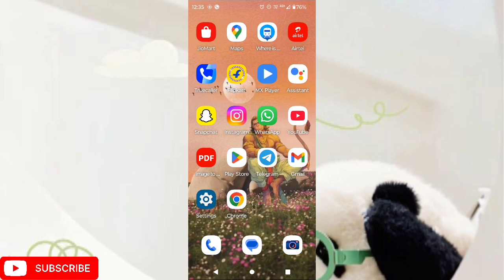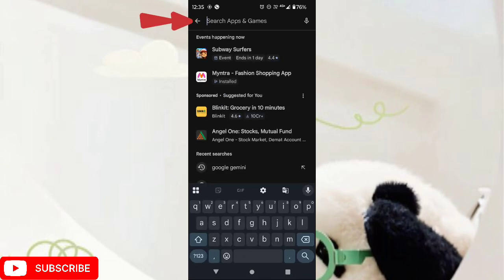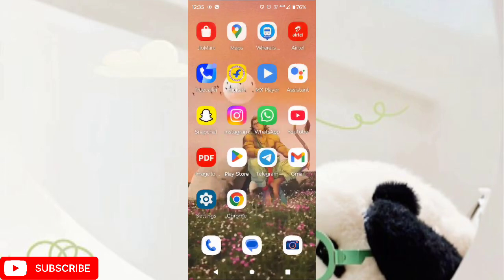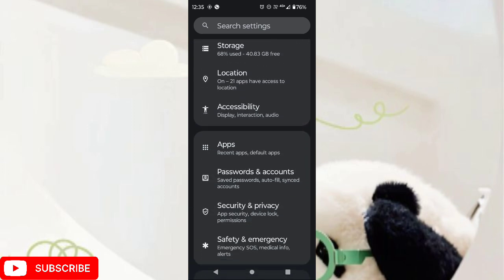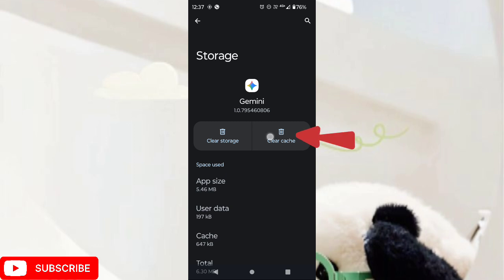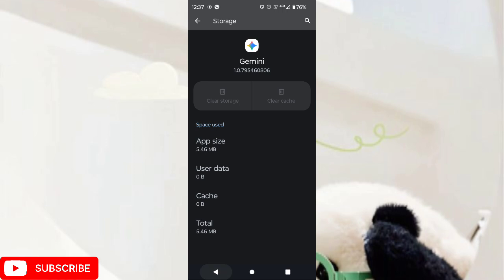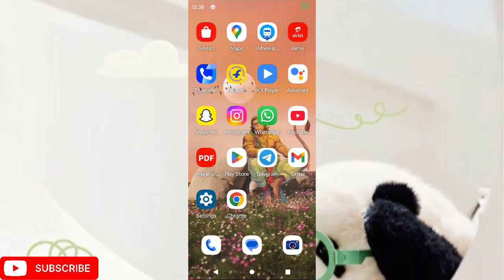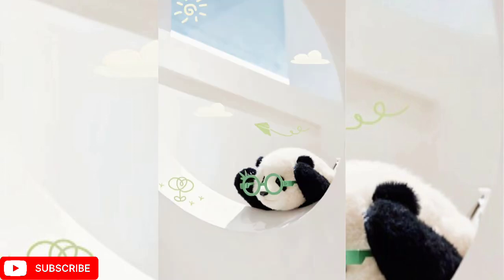How To Fix Gemini Update Problem | Conversation Requires an Update Problem Google Gemini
Are you facing the “Conversation requires an update” problem on Google Gemini? 🤔 Don’t worry, in this video I’ll show you simple and effective methods to fix Gemini update issues on your device. Whether it’s an app update, cache issue, or settings problem, follow these easy steps and get your Gemini working smoothly again! 🚀

👉 Watch till the end for 100% working solutions.